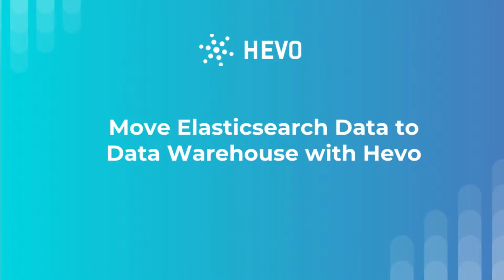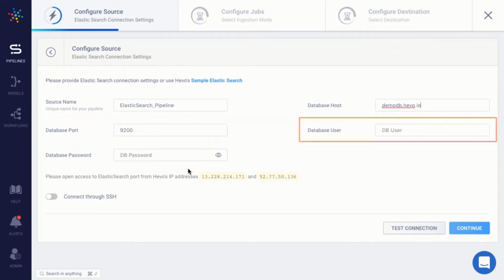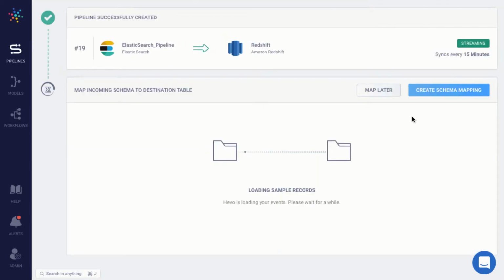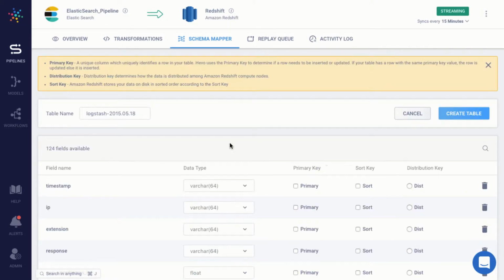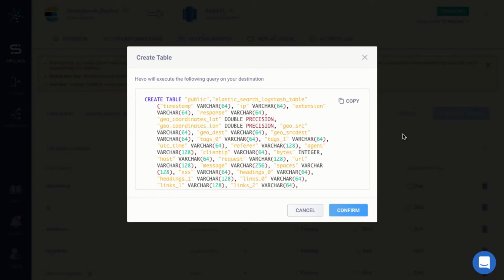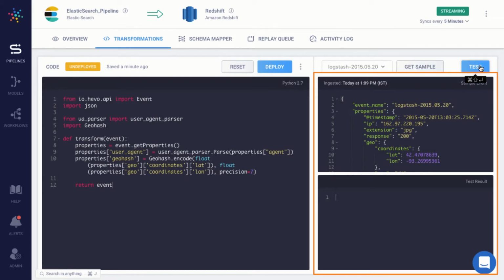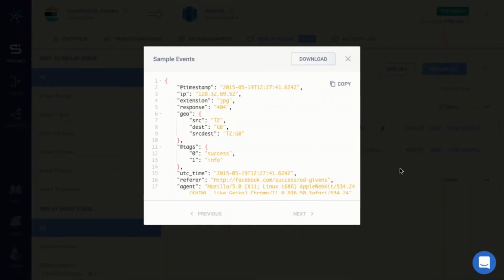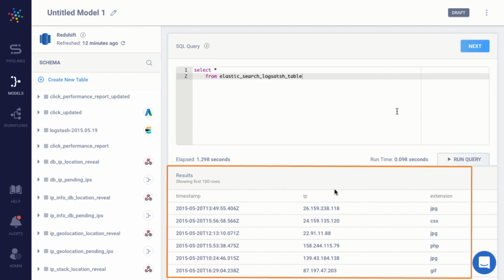ETL Elasticsearch into Data Warehouse | HEVO | ETL to Redshift, Snowflake, or BigQuery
Learn how to effortlessly load Elasticsearch into a data warehouse such as Amazon Redshift, Google BigQuery or Snowflake, using Hevo.

The video covers the following:

a. Connecting to Elasticsearch source
b. Configuring the Elasticsearch Data Pipeline
c. Mapping the incoming schema to destination table in warehouse through Hevo's Schema Mapper
d. Validating the data arrival on data warehouse using Hevo's Data Models